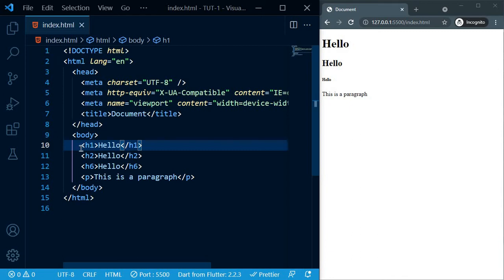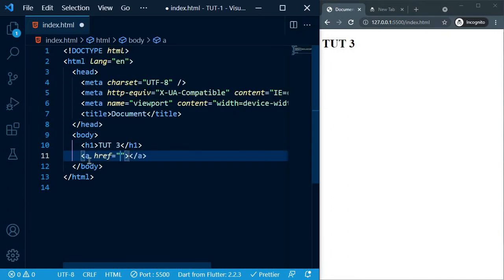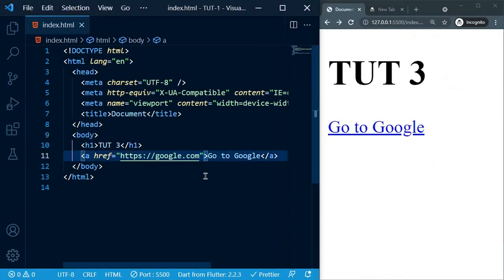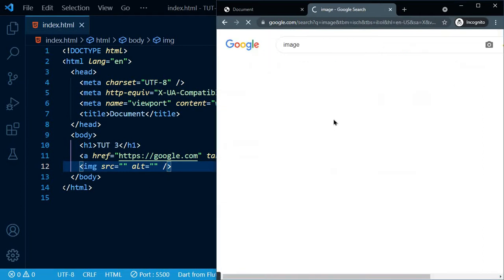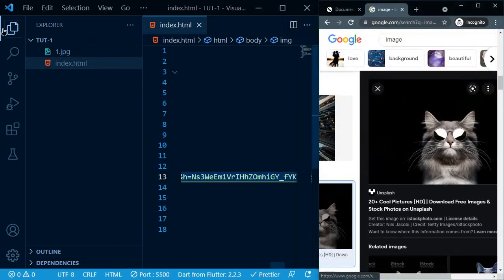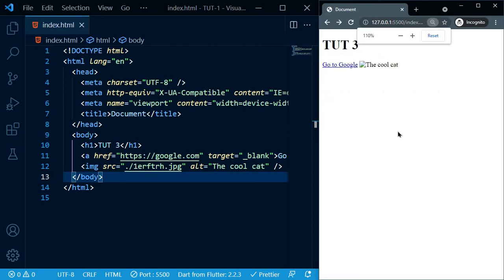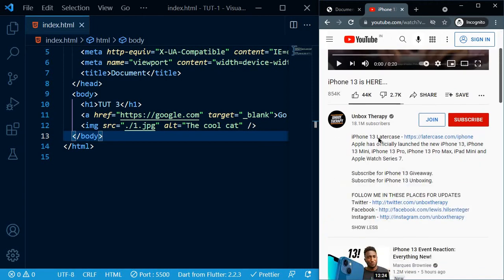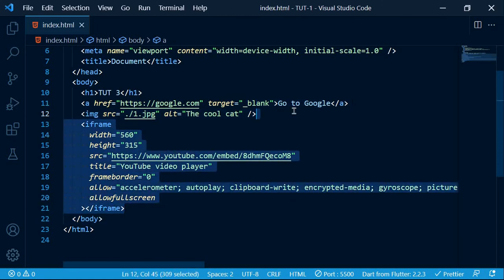HTML Tutorial for Beginners #2 (English)| Some basic HTML tags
-The 'a' or Anchor tag.
-The 'img' or image tag.
-The video tag.
-The iframe tag (used for displaying webpages)

HTML,
Hyper Text Markup Language,
Web Development,
Web Developer,
WEB,
Website Making,
Website Coder,
How to make a website,
Technology,
Tech,
Programming,
Development,
Best HTML course,
HTML full course for free,
HTML full course in English,
learn HTML,
HTML basics,
HTML Tutorial for Beginners: HTML Crash Course [2021],
HTML Full Course - Build a Website Tutorial,
HTML Tutorial - Website Crash Course for Beginners (2021),
HTML Crash Course for Absolute Beginners 2021,
HTML Crash Course For Absolute Beginners,
Latest HTML course,
Best ever HTML course,
New HTML course,
CSS tutorial,
CSS full course,
Bootstrap full course,
bootstrap tutorial,
Web development using HTML and CSS,
Best CSS course,
Best HTML course,
How are websites made,
trending,
bestvideo,
New tutorial,
Absolute beginners,
JavaScript tutorial,
Learn in one video,
Learn HTML in one video
HTML,
Web Development,
Web Developer,
WEB,
Website Making,
Website Coder,
Technology,
Tech,
Programming,
Development,
Best HTML course,
learn HTML,
HTML basics,